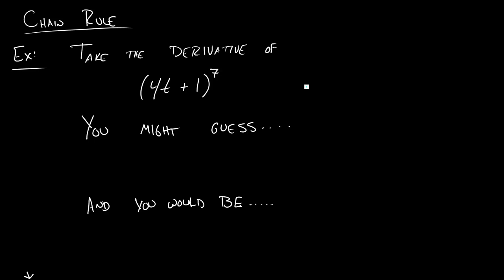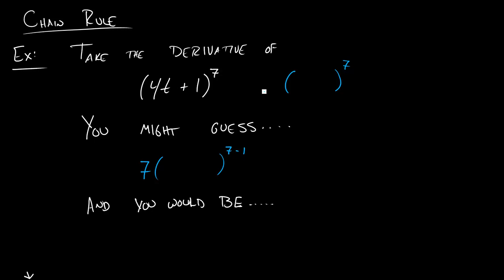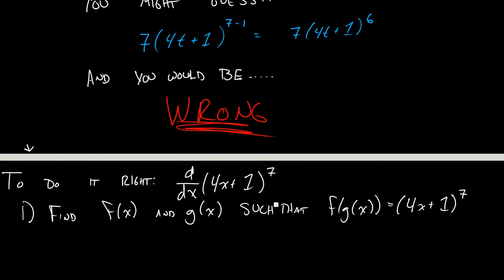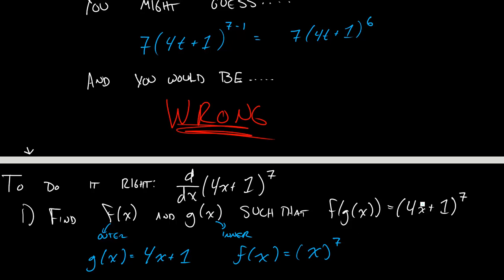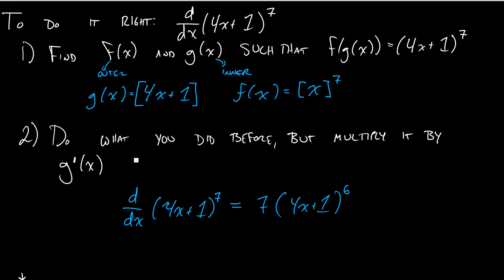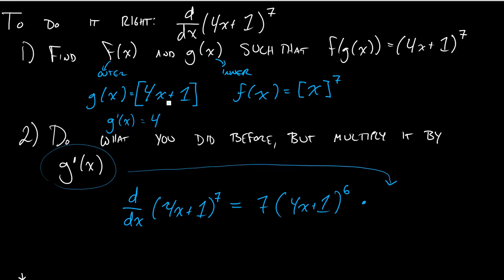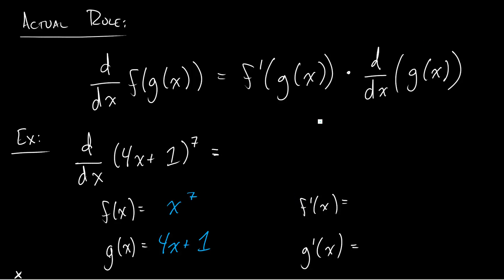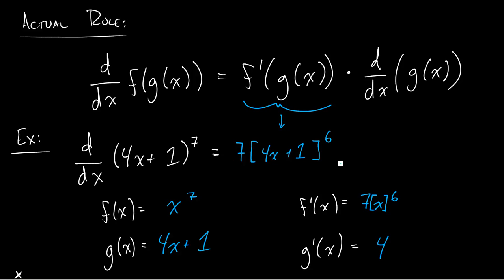Section 3.3 - Chain Rule Introduction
An introduction to the chain rule.